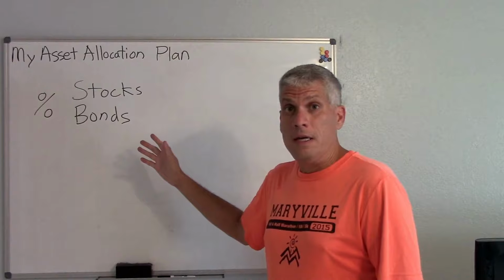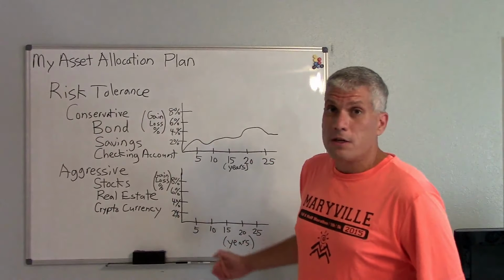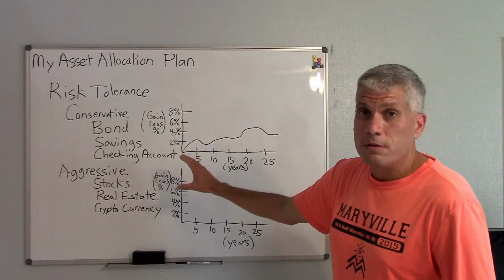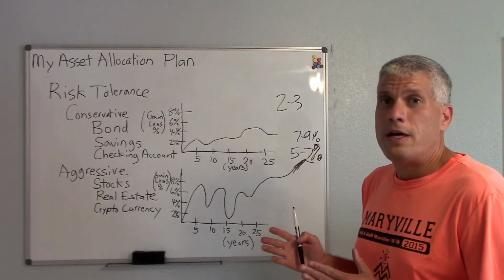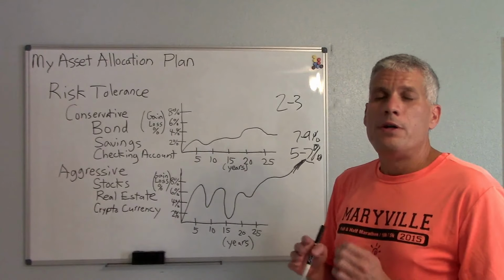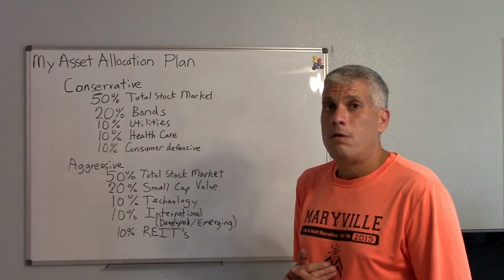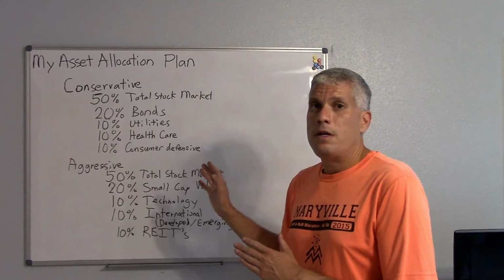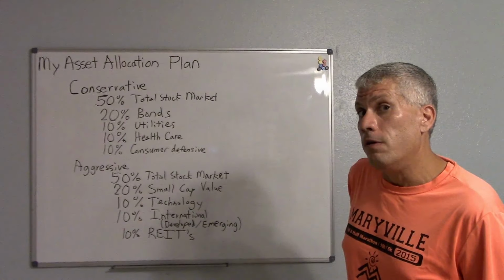Do You Need an Asset Allocation Plan?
This video discusses the concept of an allocation plan.

Questions:
1)  Discussion of what is an Asset Allocation Plan and Why is it needed?
2)  What is Risk Tolerance and how do you determine your own personal Risk Tolerance level?
3)  Should changes in market conditions change your asset allocation plan percentages in stocks and bonds?

If you would like to try Robinhood with free trades.  I provided the link below only if you are interested.

Robinhood Commission Link (Free stock for you and me)

Please comment on the message board below content you are interested in me posting in my future videos.  I would also love to hear from you if my content was helpful.

My Camera:  Canon Vixia HFR800
Mic:  Takstar SGC-598
Tripod:  AmazonBasics 60 Foot
Mount:  Triple 3 Shoe Mounts Video Action Stabilizing Hand Grip